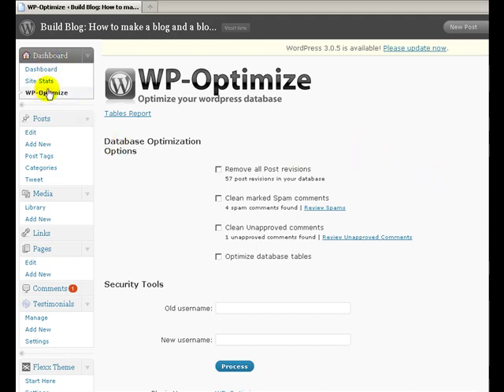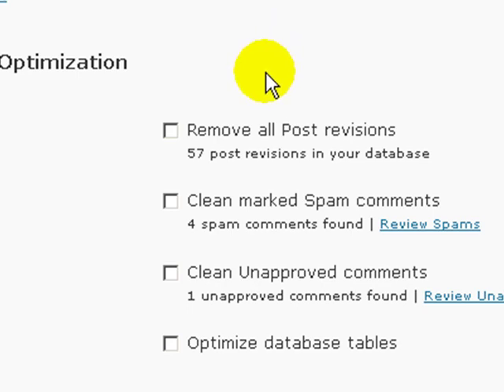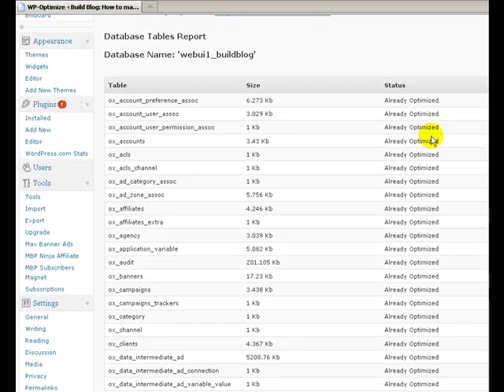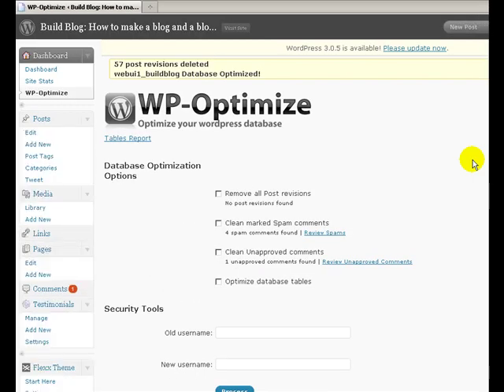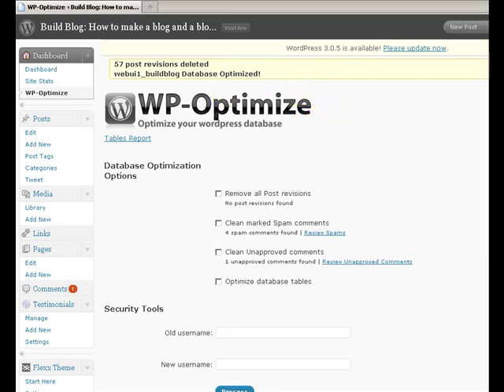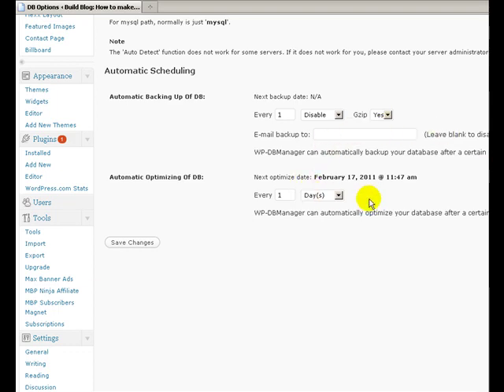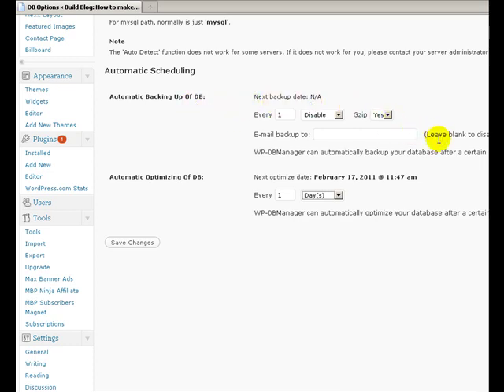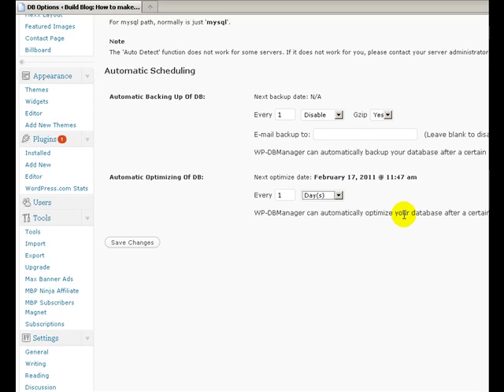Speed Up Your Blog With These Non-technical WordPress Plugins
2 simple non technical WordPress plugins you can use to speed up your blog.

This video series will show you how to improve your blog speed by 50%.